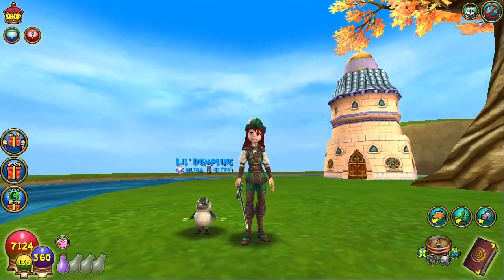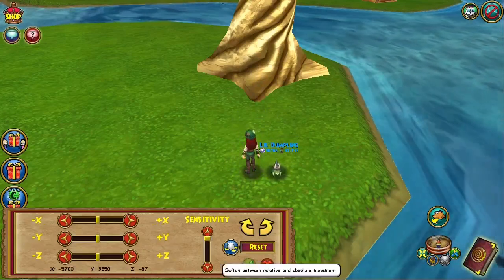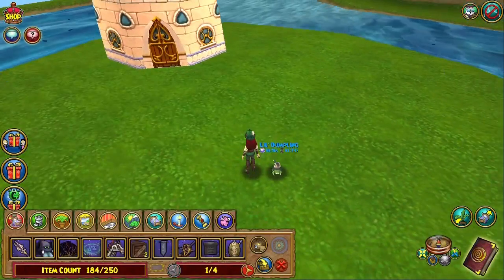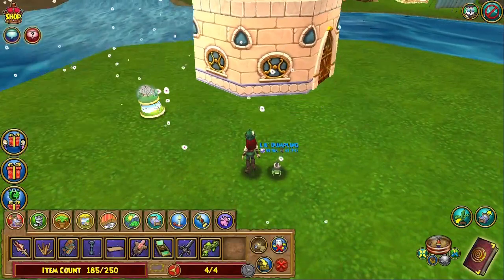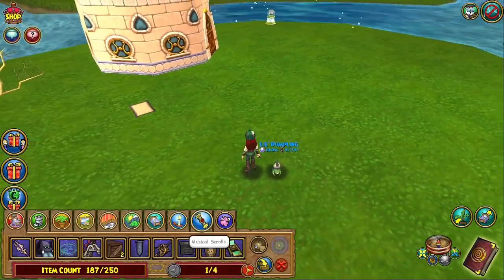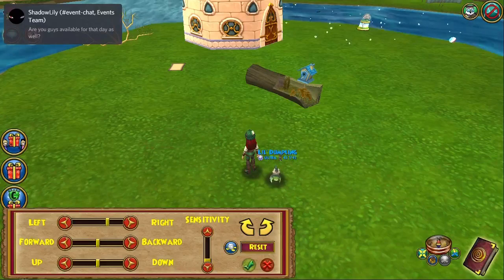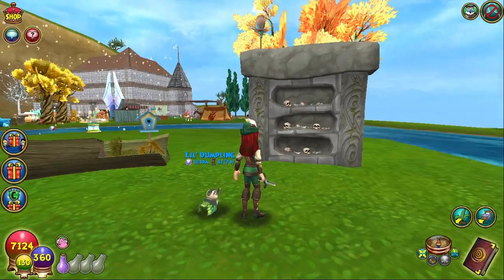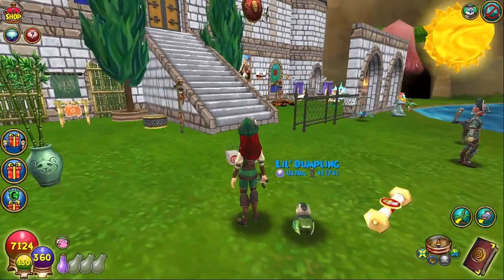Spring Castle Update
Now that Test Realm has gone live, there are exciting things afoot with Castle Decorating. You can move items where you couldn't before without rugs, platforms, and crates! Definitely a game-changer for all of us Castle glitching/decorating nuts. Join me as we take a look at the new Spring Update, Castle Decorating.